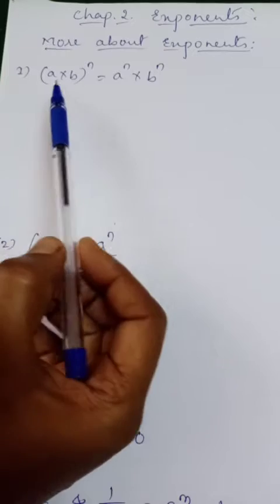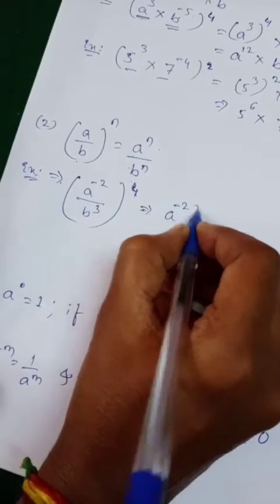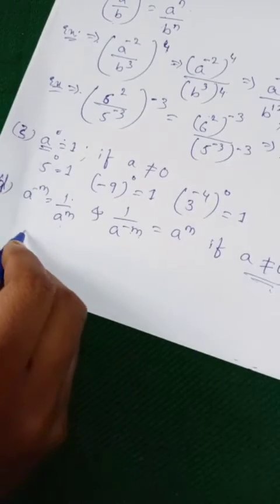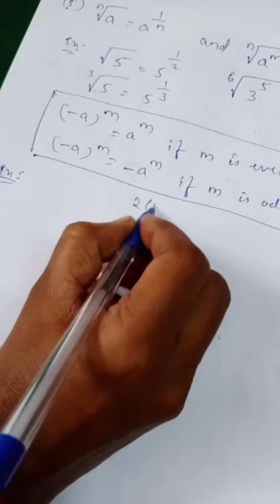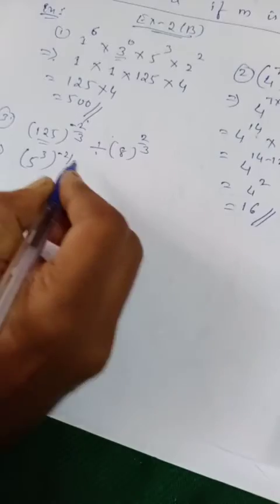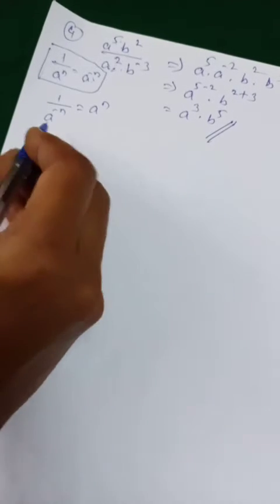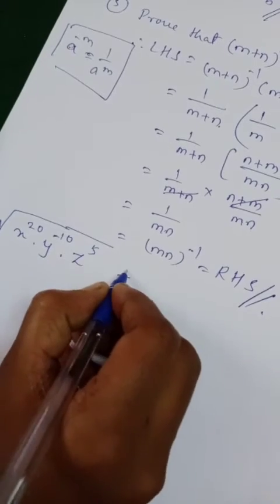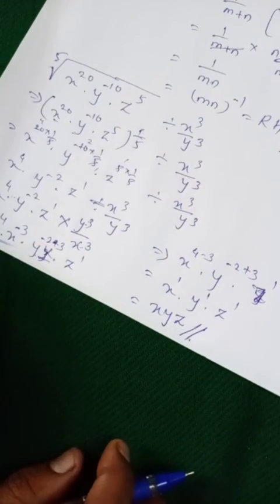Class 8 Chapter 2 Exponents (Part2)